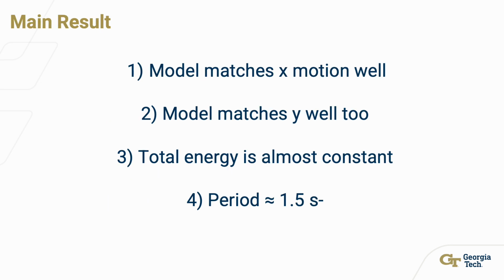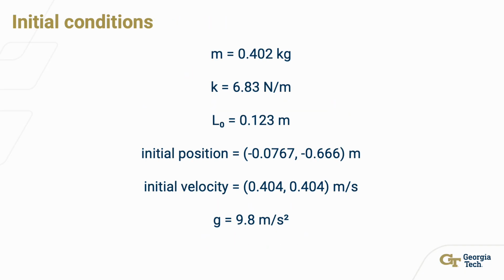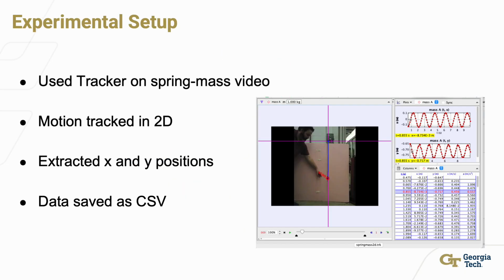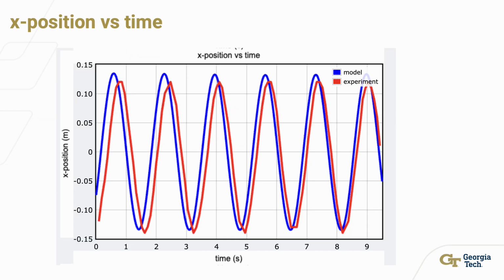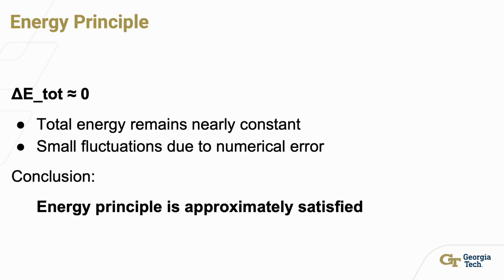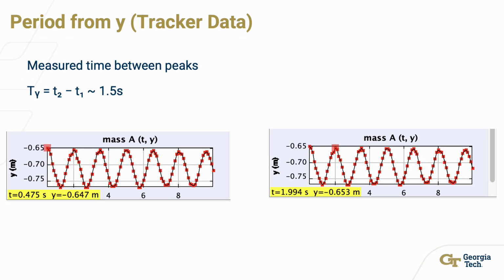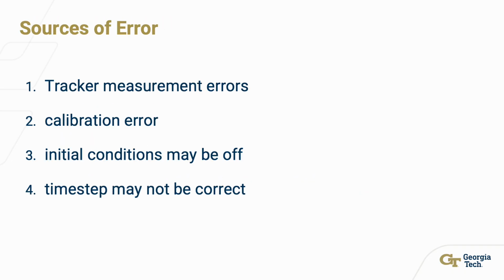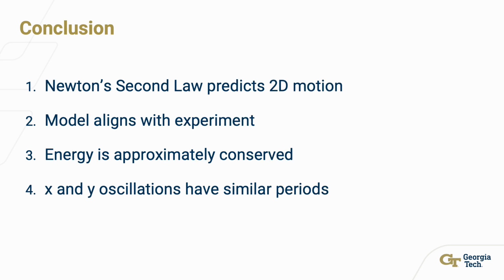Lab 4 PHYS 2211